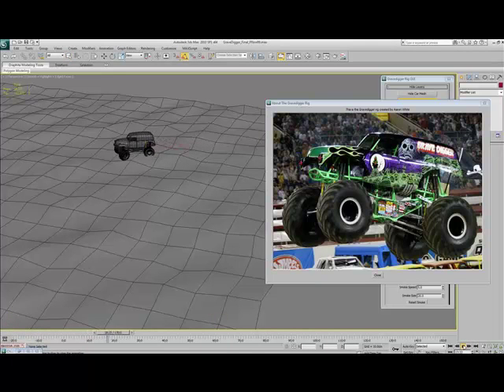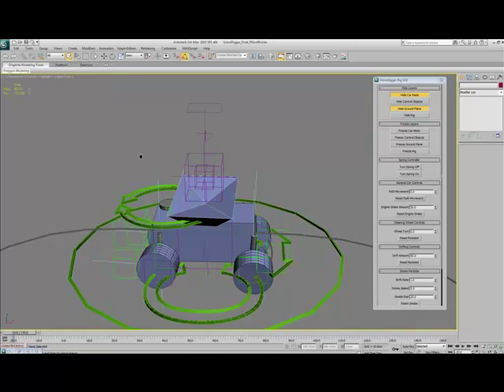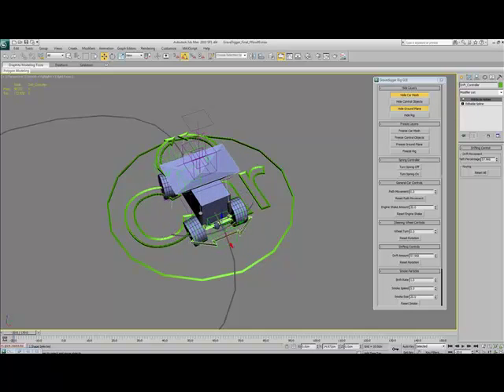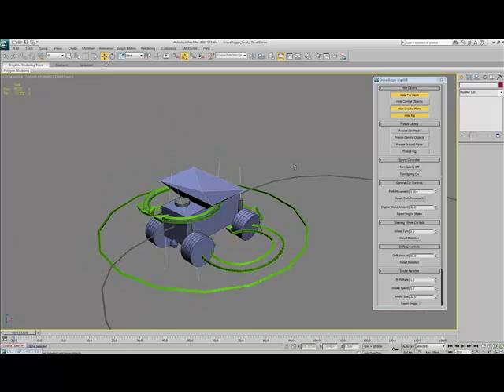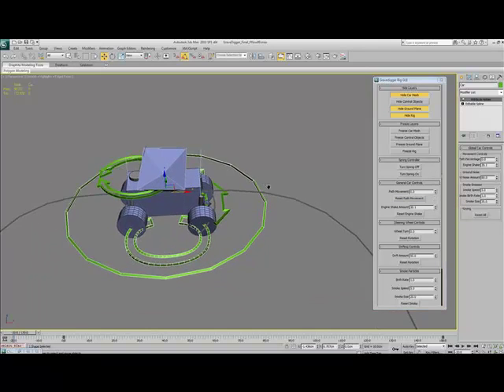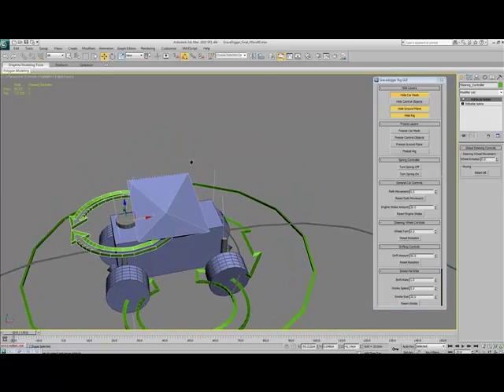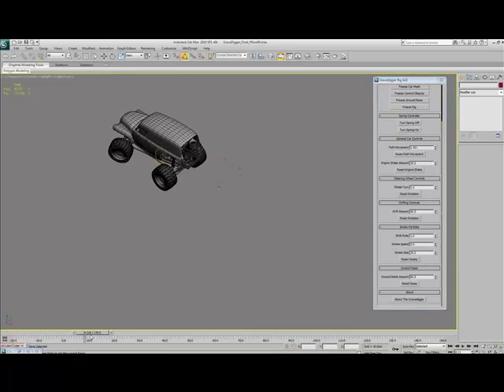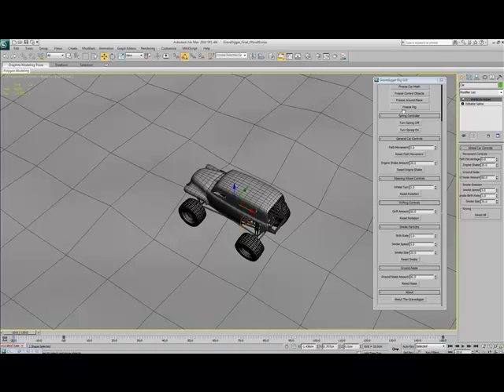Grave Digger Monster Truck Rig in 3DS Max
A custom rig and GUI for a Gravedigger monster truck in 3DS Max